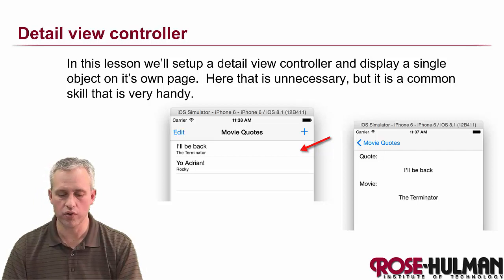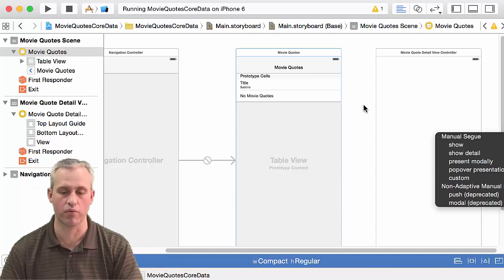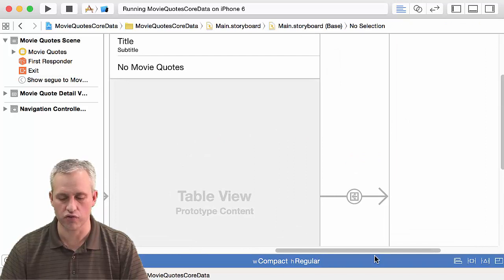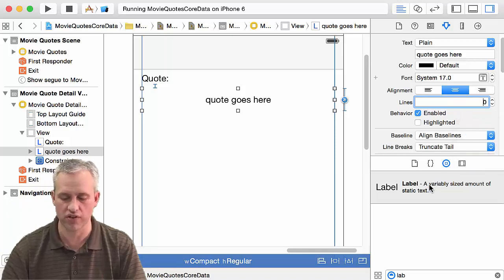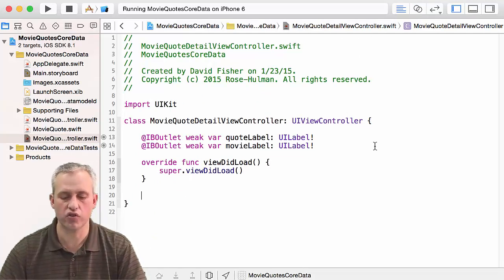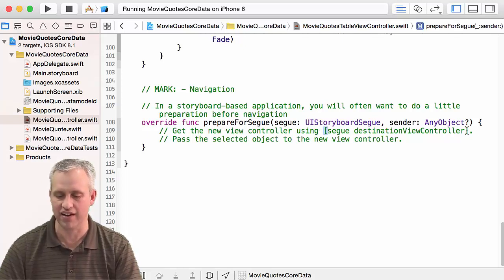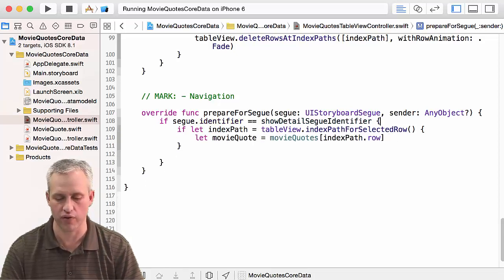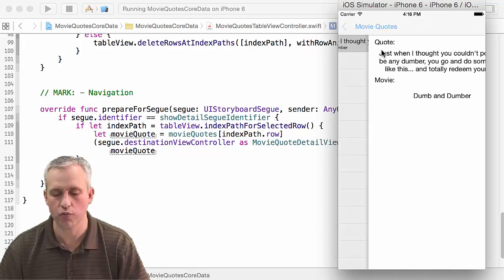Creating the MovieQuoteDetailViewController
Setting up a simple Detail view controller to show a Movie Quote.